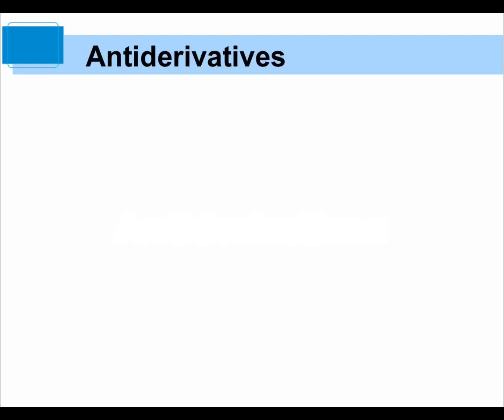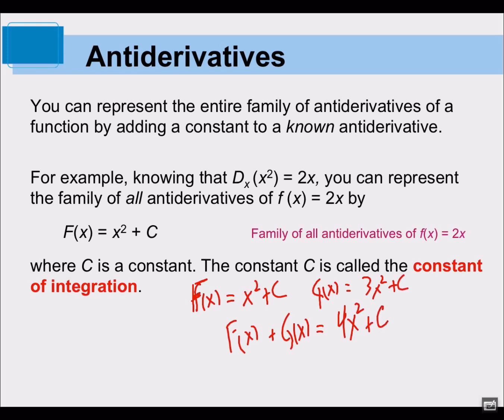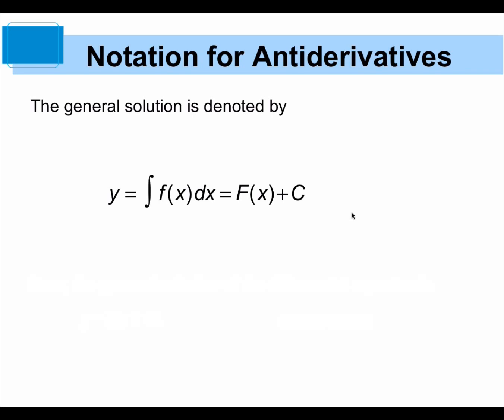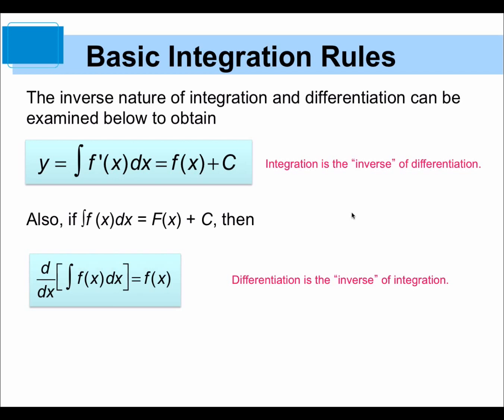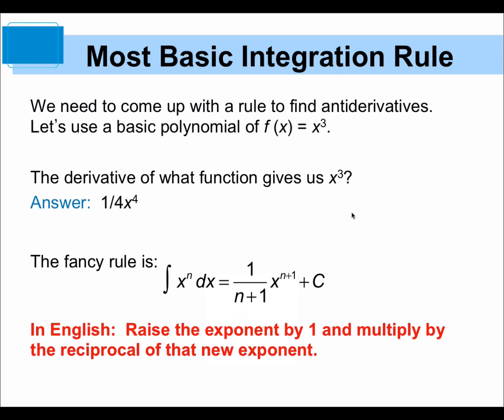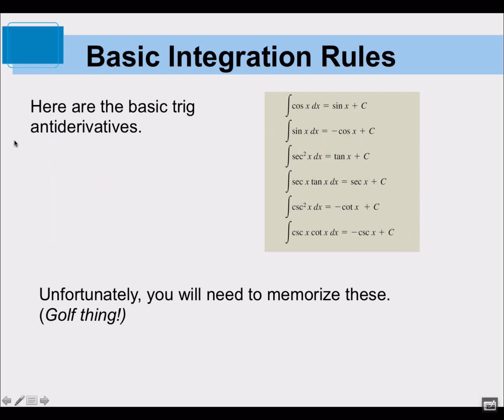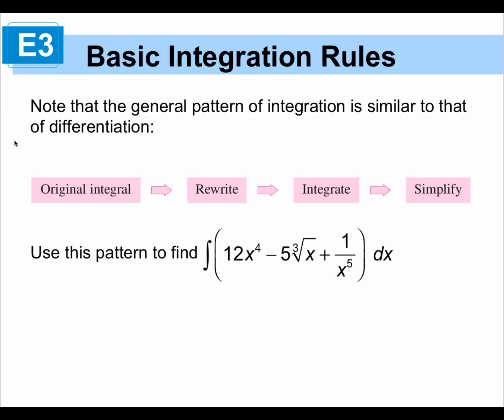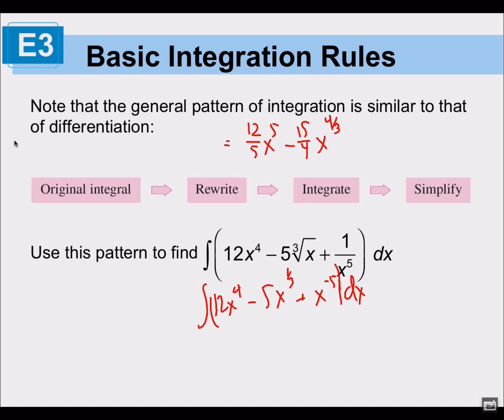Calculus: Basic Integration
basic integration techniques